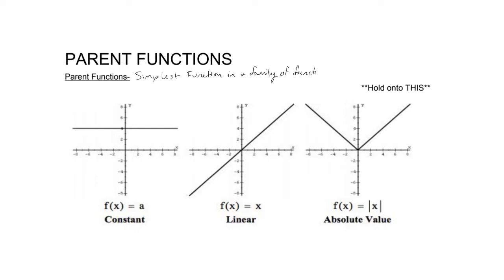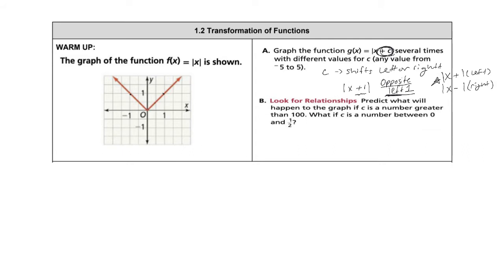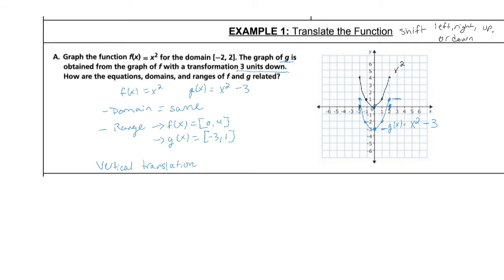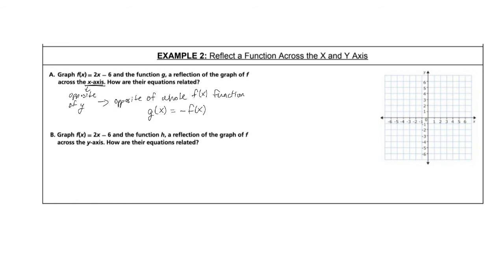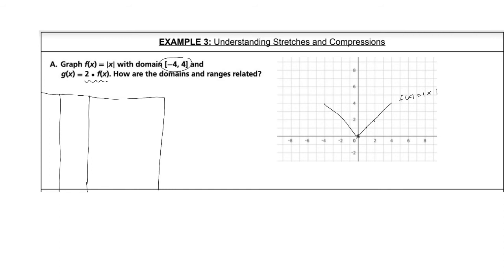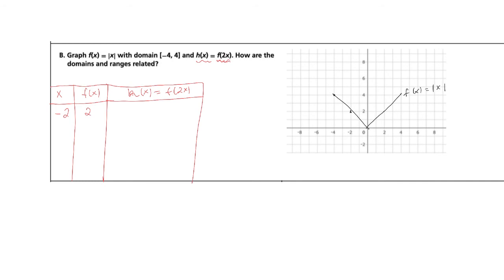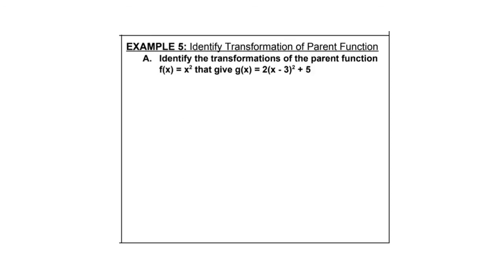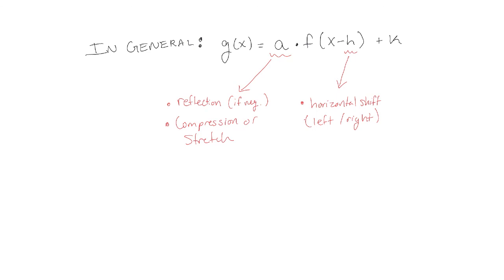1.2 Notes Alg 2